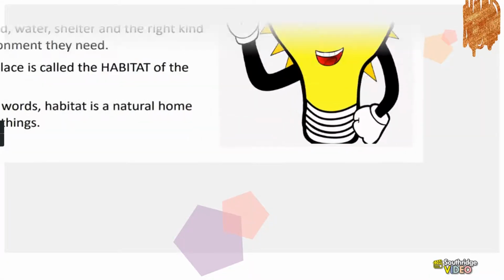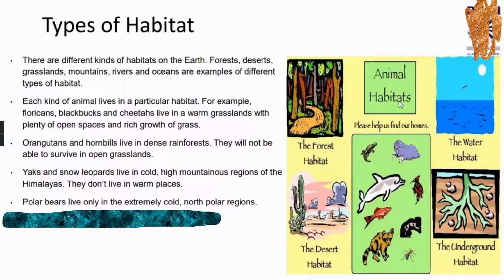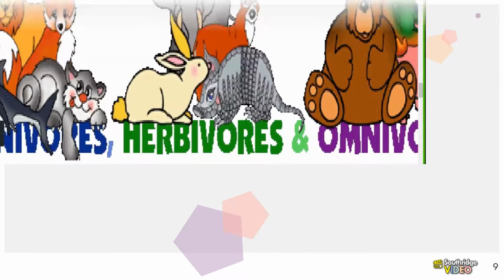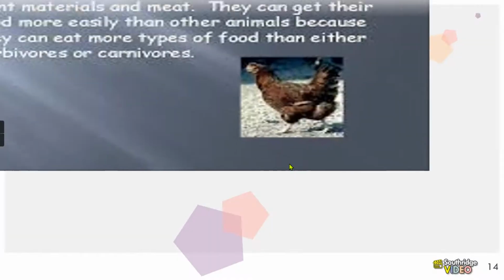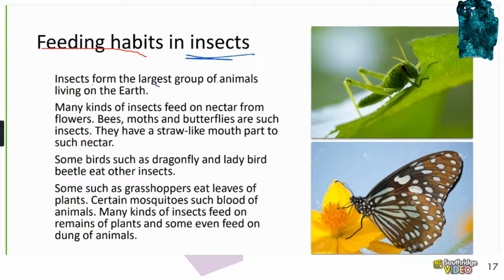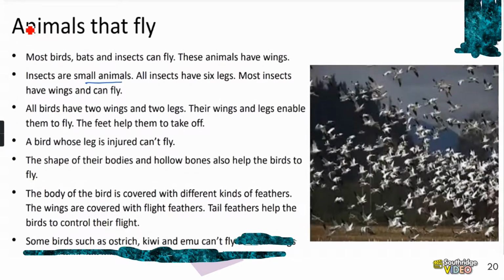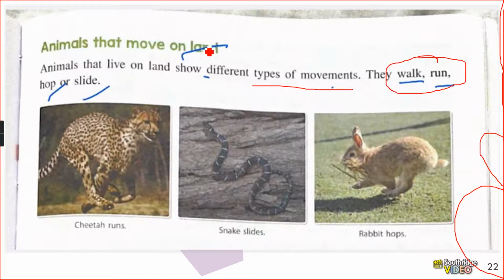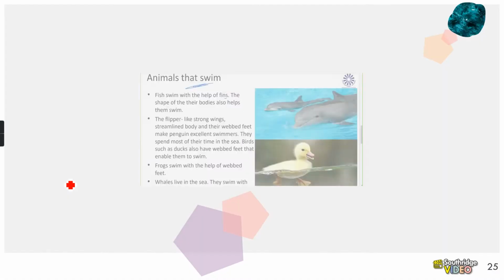Animals everywhere | Science kids learning | class 5 | CBSE | Sarla Mishra home and kidz| Shreshtha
Hello!
Today I have brought an educational video for you.
It's created by Shreshtha Mishra (me) and is on Animals for class 5.